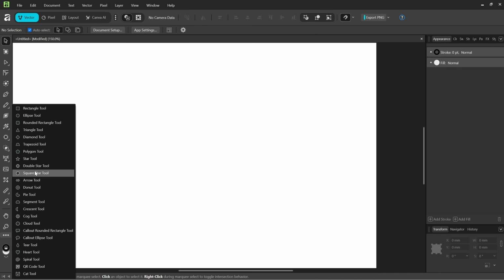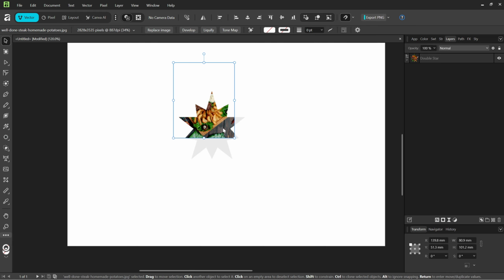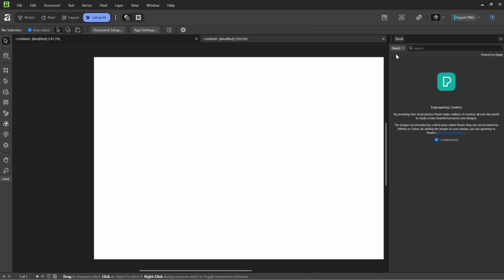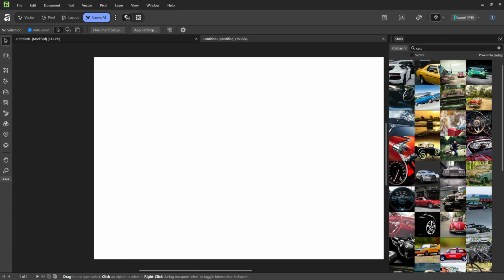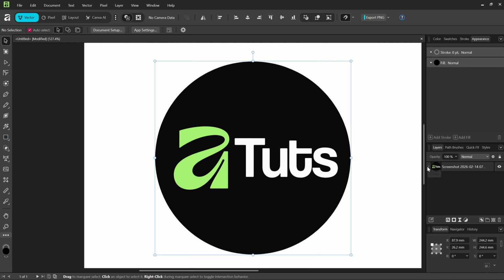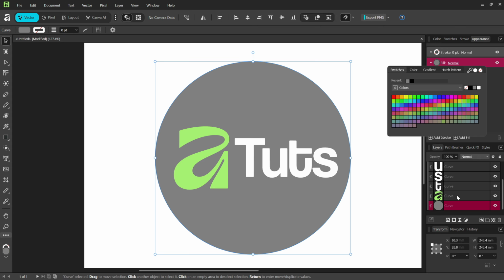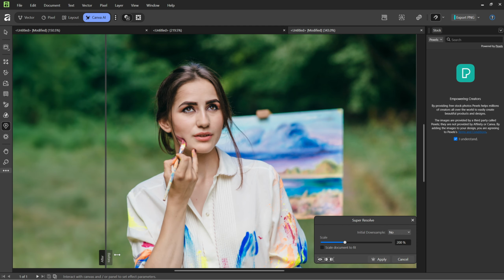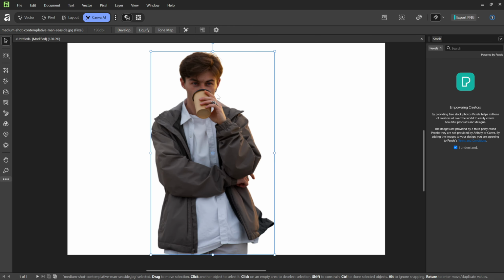5 Best Affinity Photo Tricks You MUST Know in 2026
Welcome to Affinity Tutorial Hub

Learn how to use Image Trace in Affinity Designer with Canva workflow. In this quick tutorial, I’ll show you how to convert raster images (PNG/JPG) into clean vector graphics step by step. Perfect for logo tracing, graphic design, and beginners who want fast and professional results.